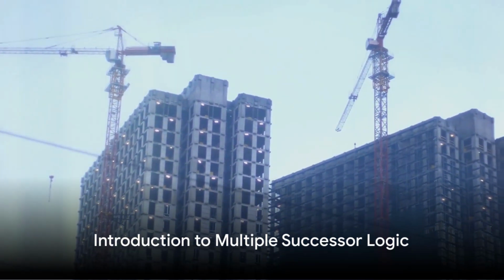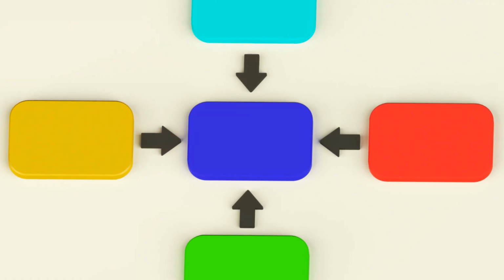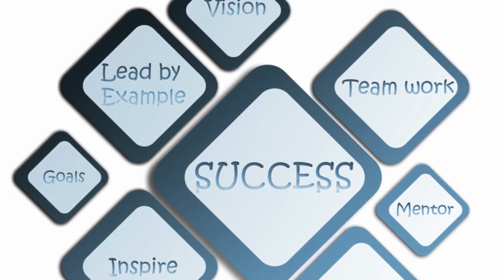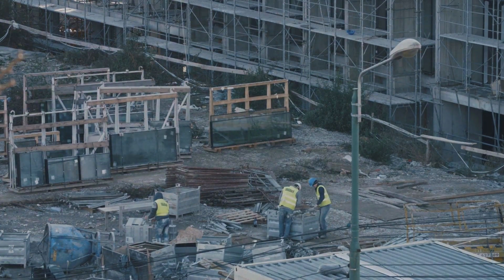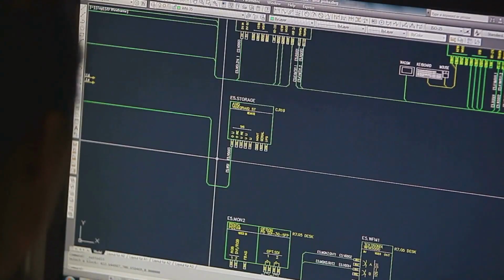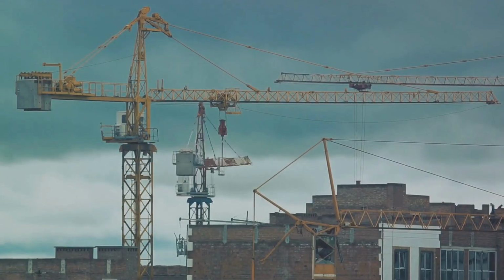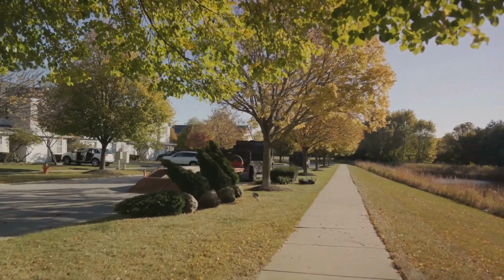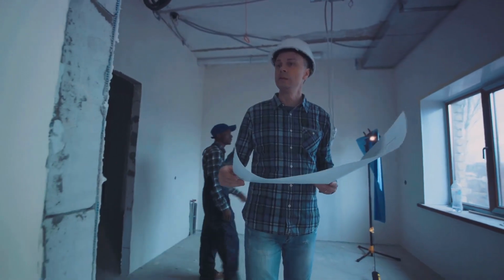Multiple Successor Logic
In addition to representing concurrent activity logic, multiple successor logic can be presented. If an activity in a network has more than one successor activity then this would imply a multiple successor logic.